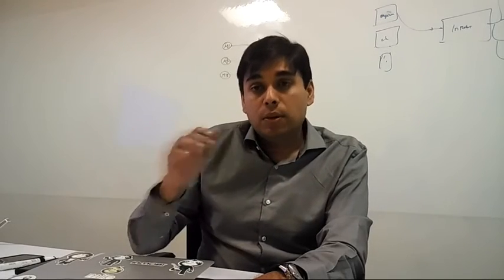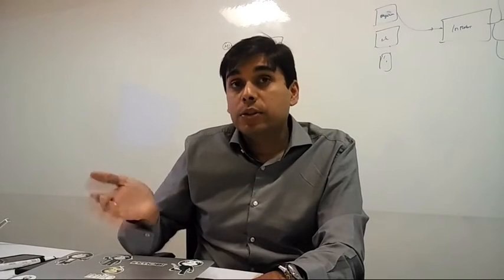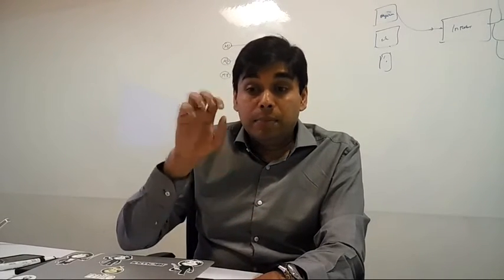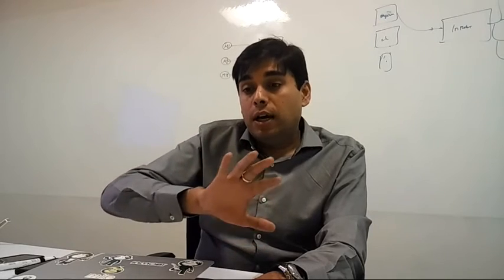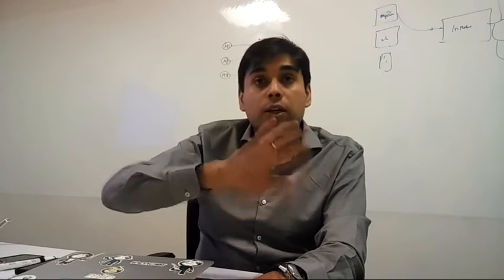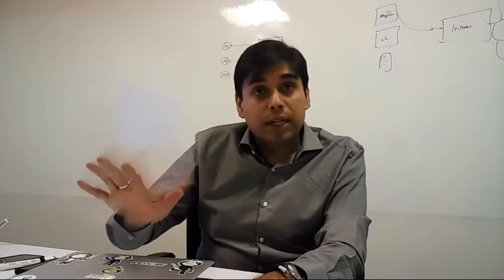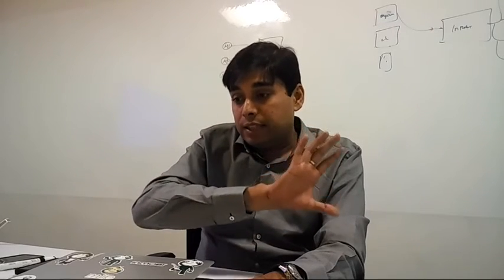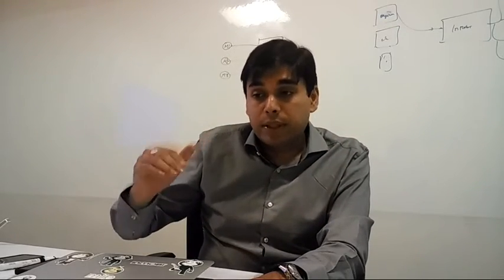InMobi is the largest ad technology player in China: Naveen Tewari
Naveen Tewari, founder and chief executive of InMobi says that in China, it is the largest ad technology player  and the competition from Google and Facebook globally